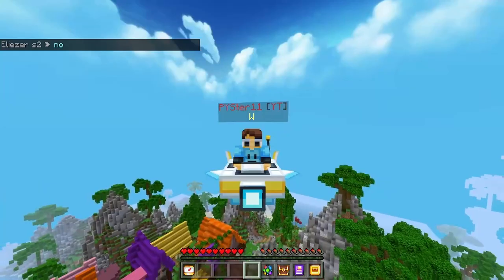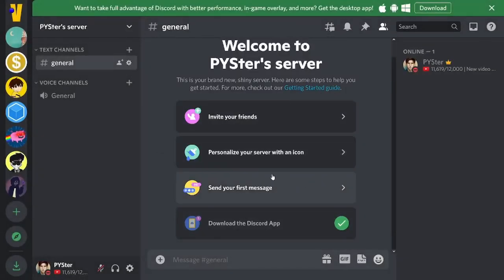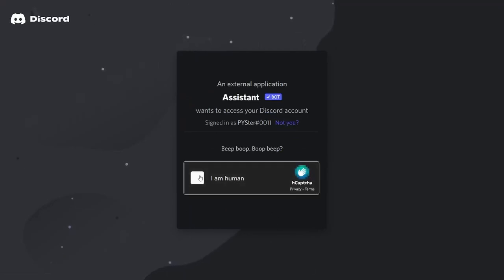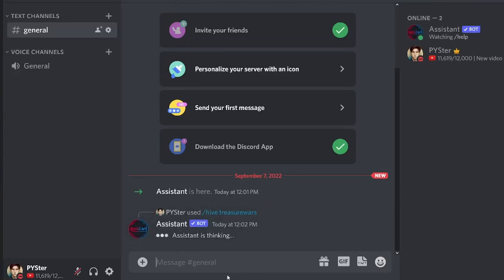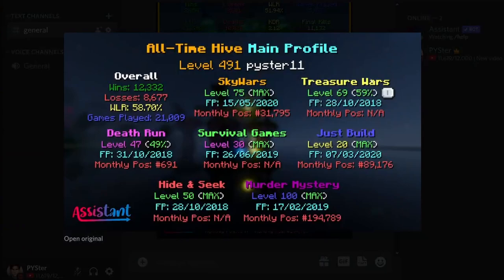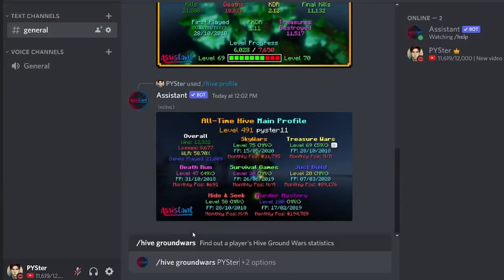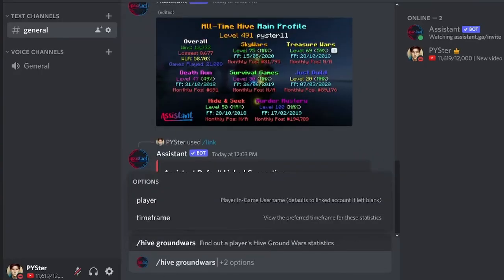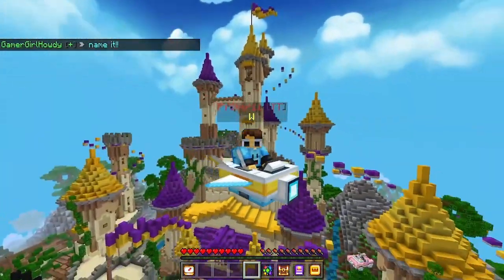How to Get Custom Hive Stat Cards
In this video I explain how to get your own custom hive stat card. It's super easy to do, so let's jump right into the tutorial!